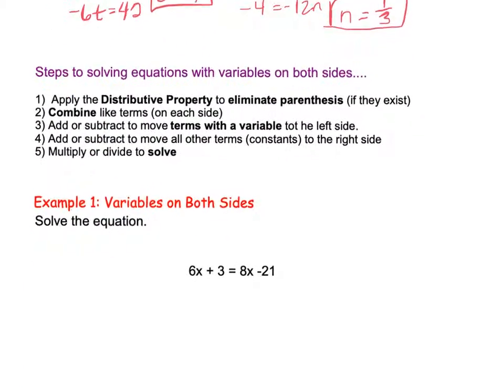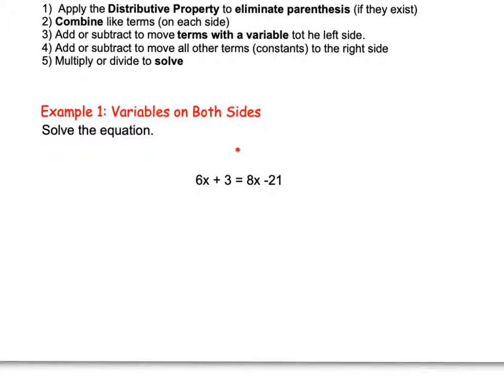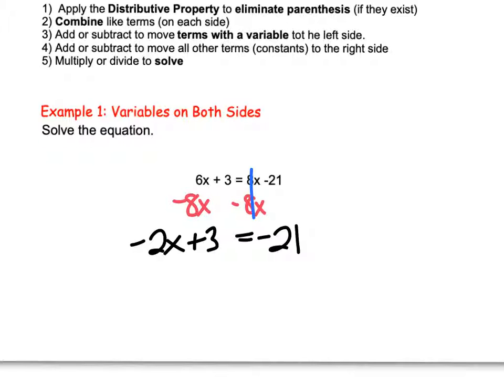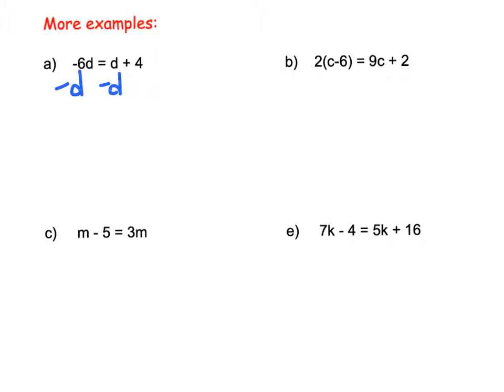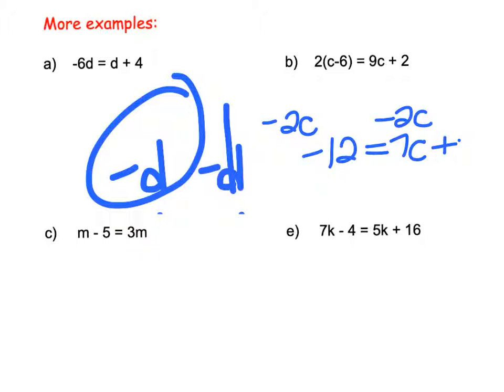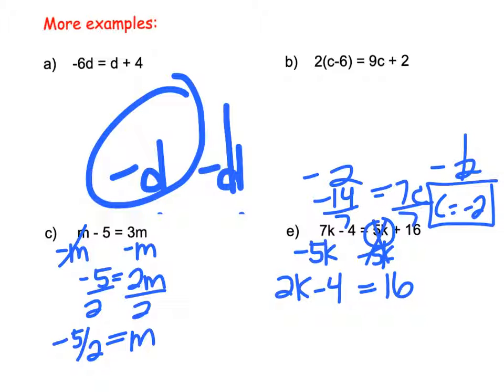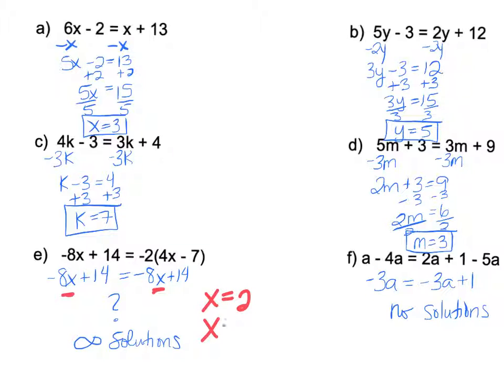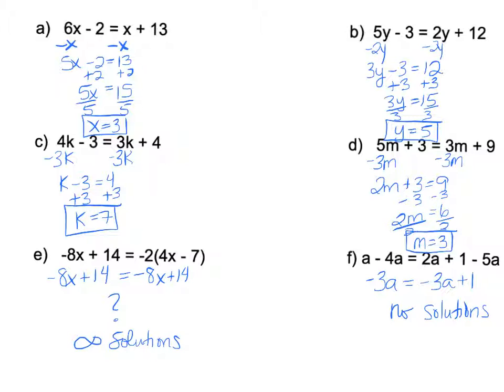2 4 Solving Equations with Variables on Both sided